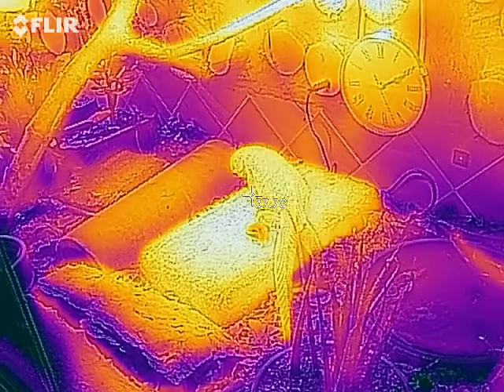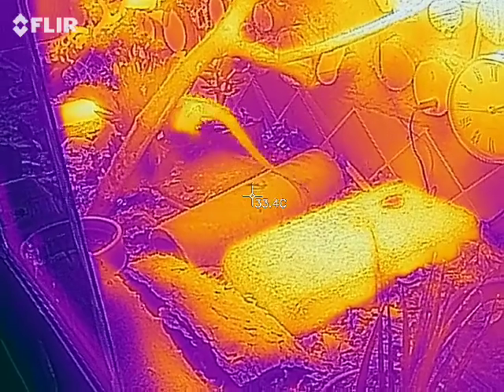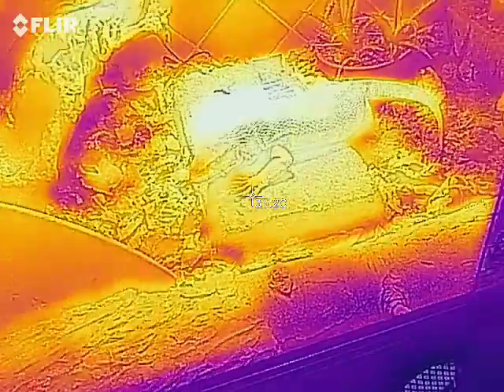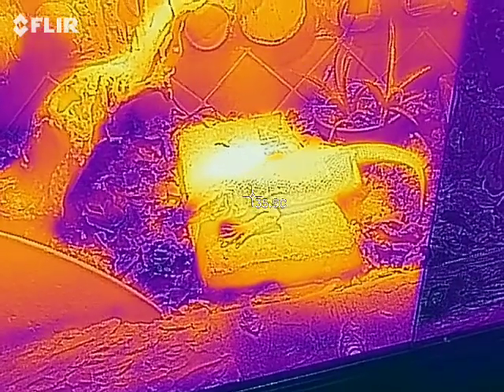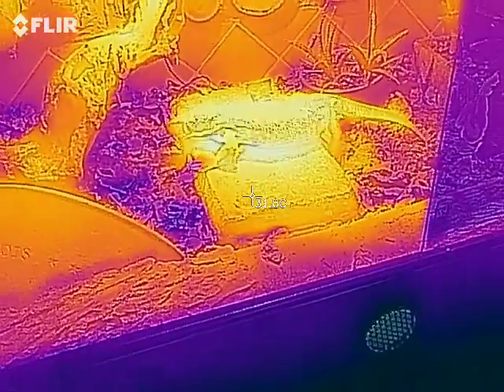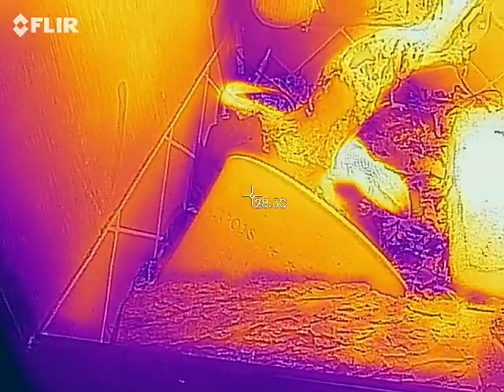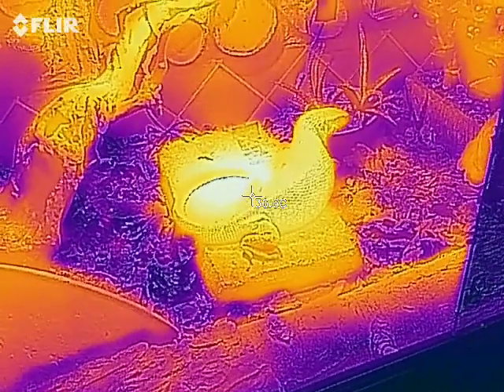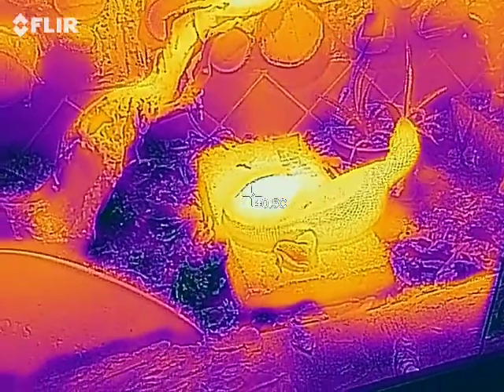IR imagery of Varanus exanthematicus walkabout.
Just an IR view of Charlie Bosc . After the loo visit, he went for a drink of water and returned to the same basking spot. He has been quite varied in his basking selections so no conclusions from seeing this, please. However the surface temperatures chosen here seem to be fairly consistent across the board. You can see from the vid that there is quite a spread of temperatures within the enclosure. The plant shade is often used to rest up in. He seems quite subtle how he uses the space. To do IR imagery, the glass has to be removed and that impacts the subject; being a nosy character he photo-bombs.  Oh and changing light bulbs means you get help.